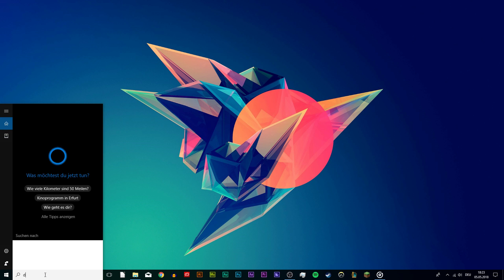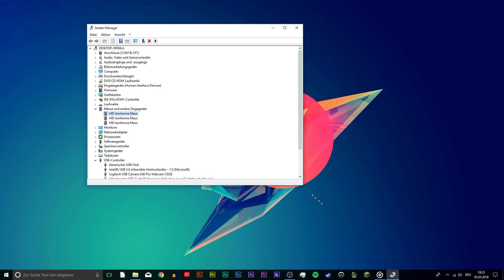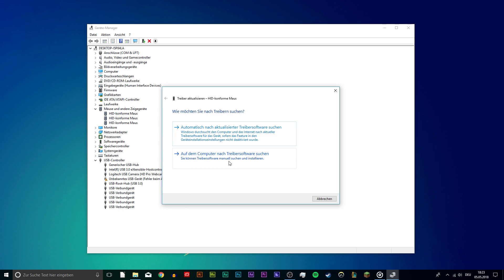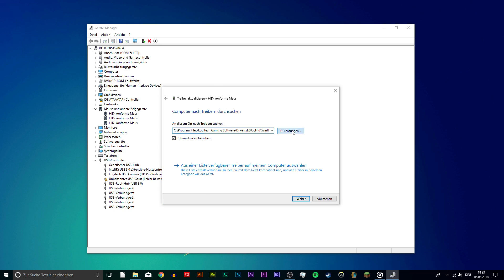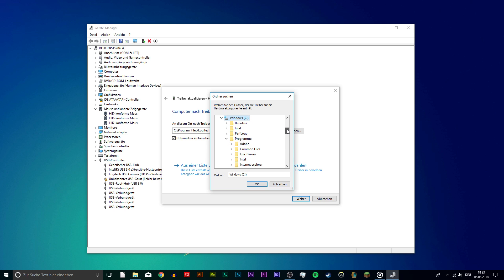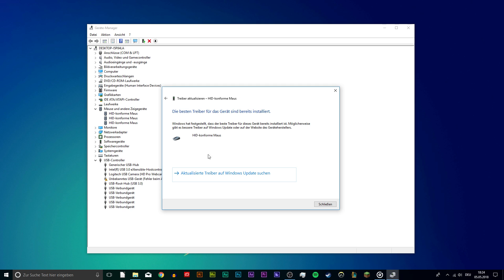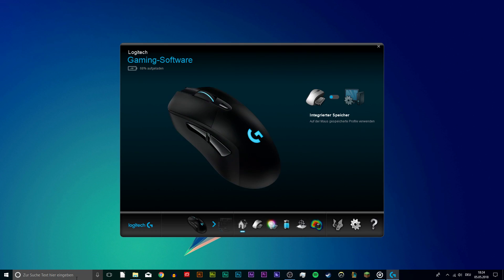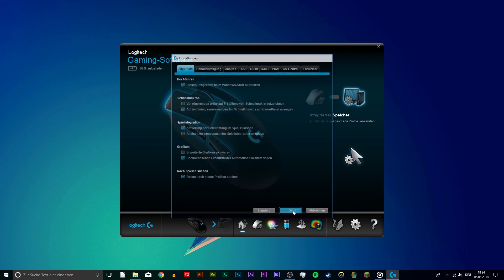Logitech Gaming Software "No Devices Detected" Fixed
A short tutorial on how to fix the "No Devices Detected" error for the Logitech Gaming Software.

Timestamps:
0:00 - Introduction
0:16 - Prevent LGS from running
0:23 - Device Manager Updates
1:06 - Reinstall Logitech Gaming Software